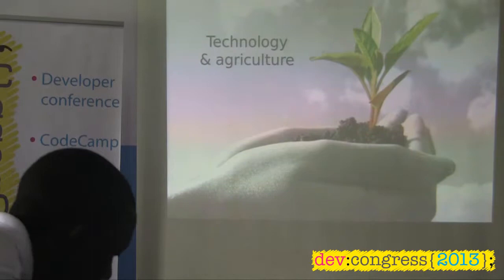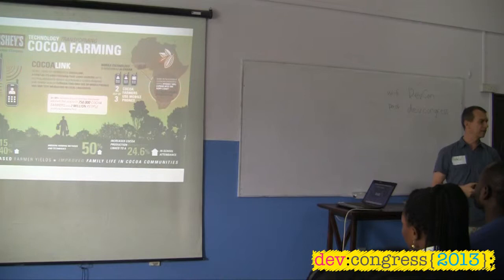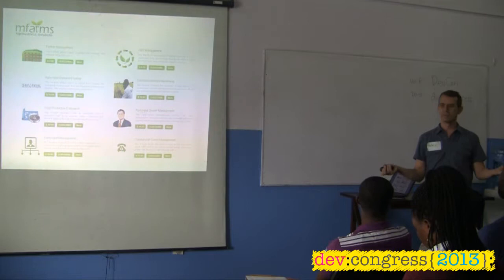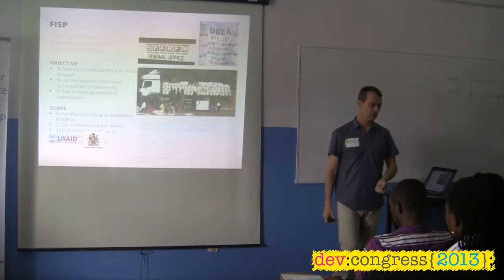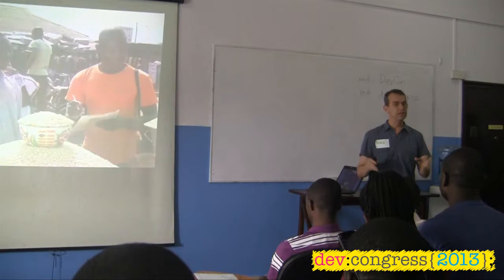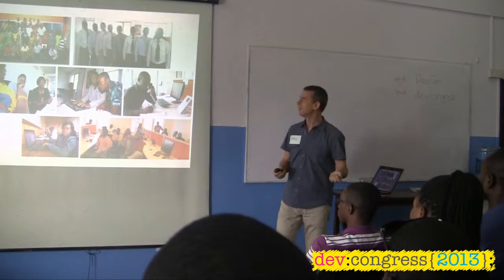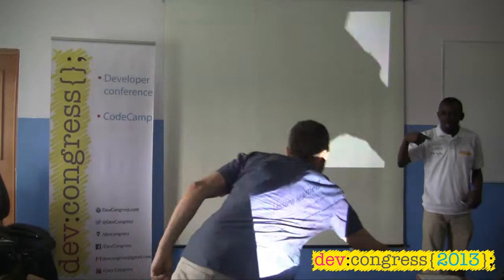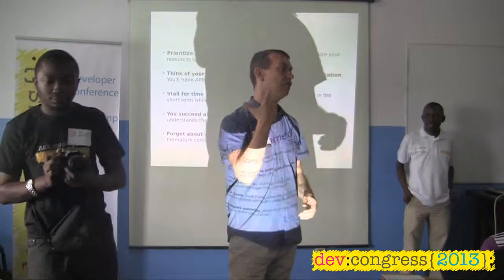DevCongress 2013 - Mark Davies speaks on Tech and Agric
Mark Davies, CEO of Esoko Limited talks at DevCongress 2013 about opportunities for Ghanaian software developers in agriculture.